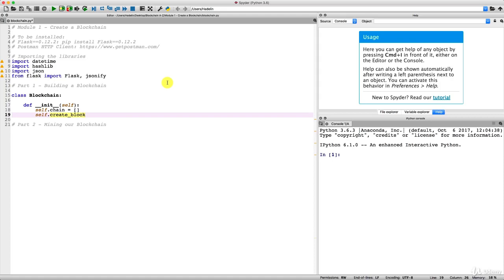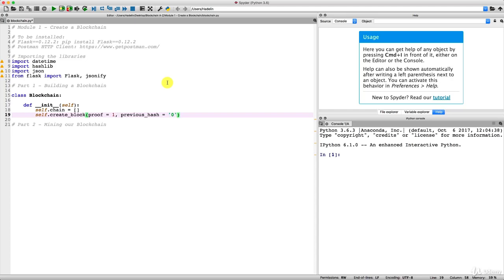03. Step 3(Architecture and Function of the block chain )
In this video we are goin to create our first blockchain , which are going to complete in two parts :
1. Architecture of blockchain
2. Function of blockchain